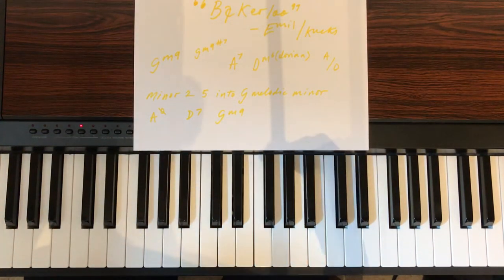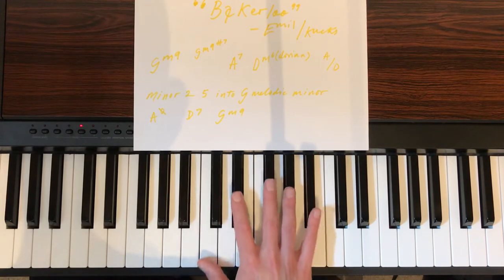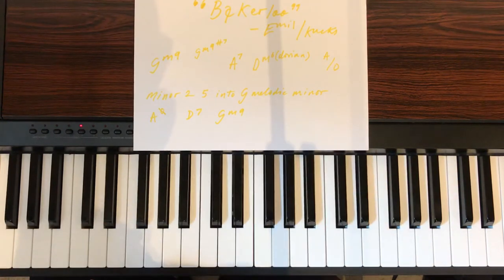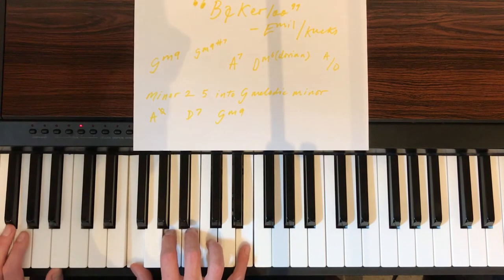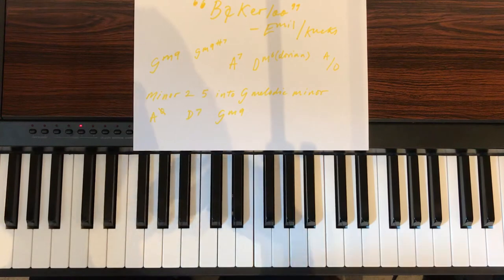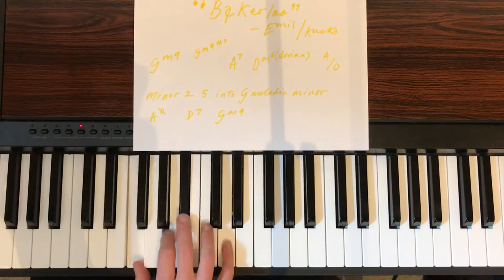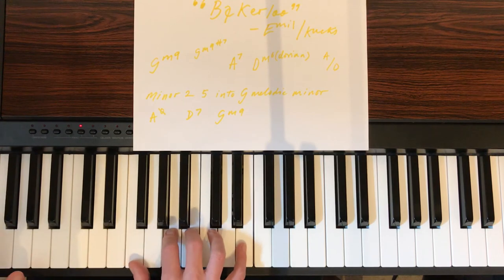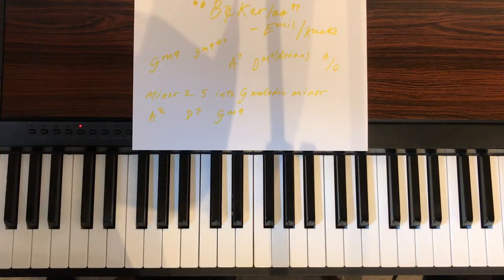Bakerloo - Emil / Knucks - erm Tutorial